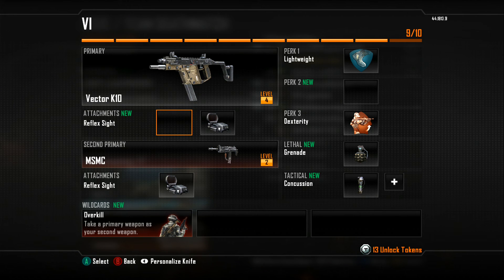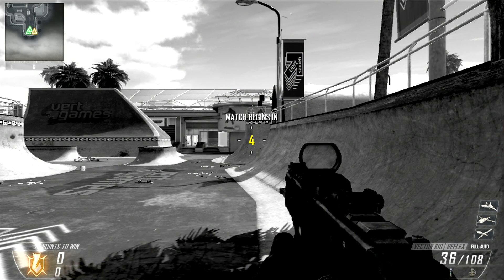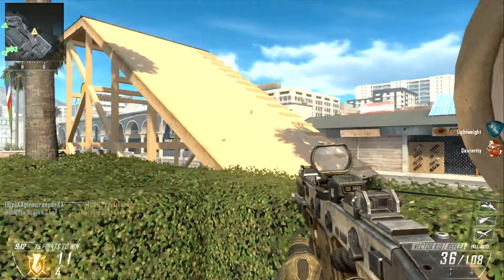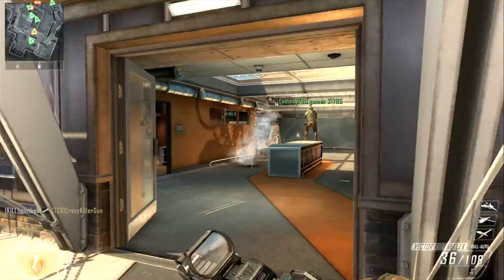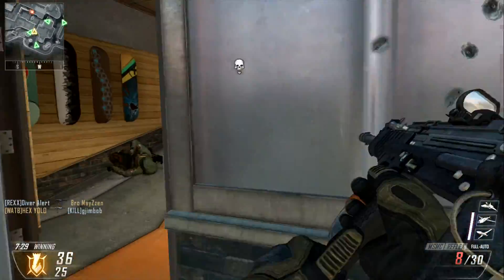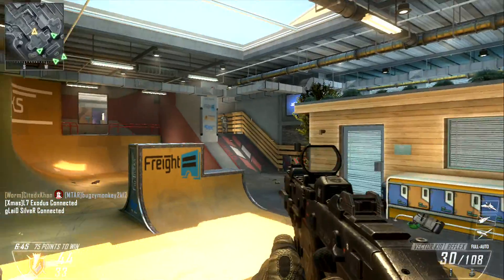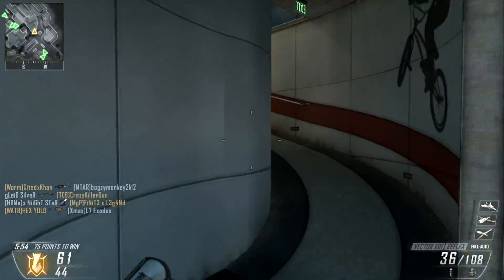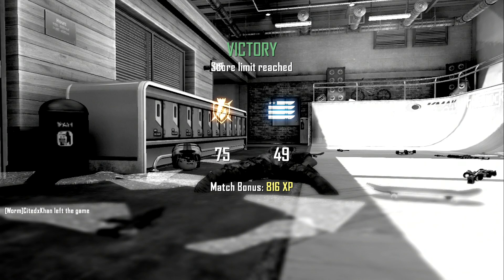first video black ops 2